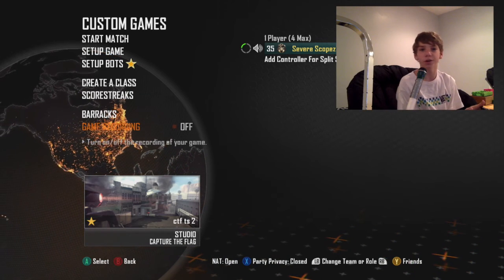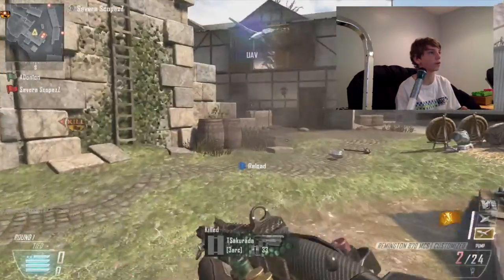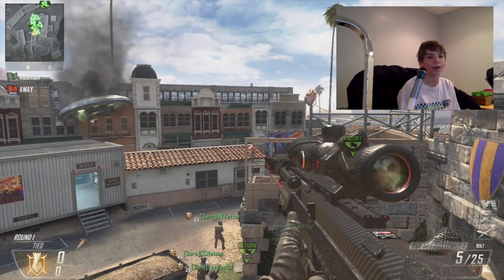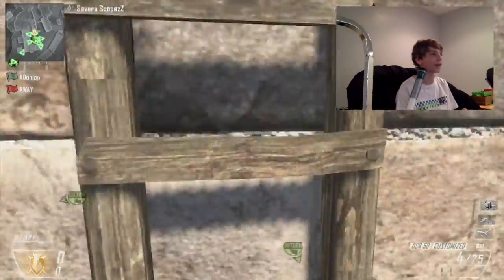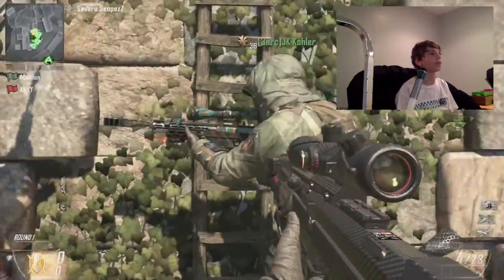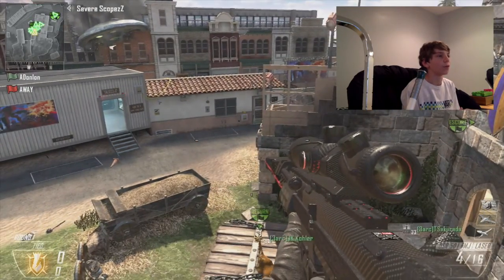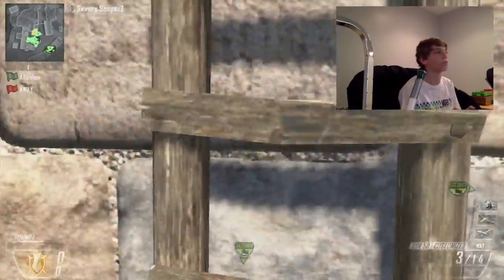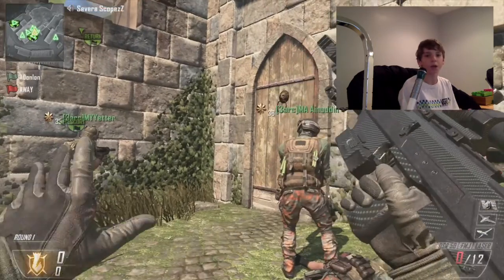How To Trickshot Ep. 1 - Shock Charge Cancels And Instaswaps - BO2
Hope You Enjoyed! Lets Try To Hit 10 Likes!